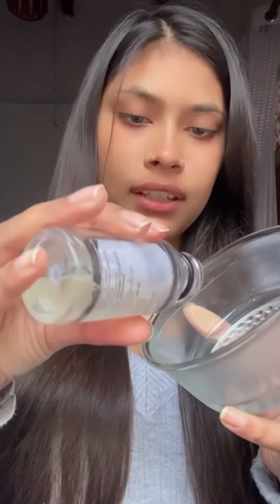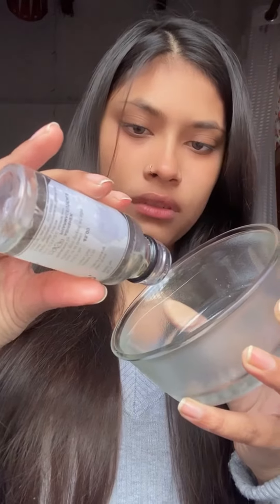WANNA REMOVE PIMPLE SCAR ?? 😍😱 TRY THIS || pimples solution || koreanskin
Hey everyone

The purpose of this video is to help you reduce the spots on your face. All the simple things have been used in this nothing will harm your face With its continuous use, you will start seeing the effect in a few weeks.
 Ingredients are :-
Castor oil
Lemon juice